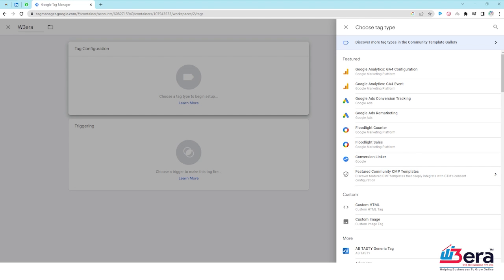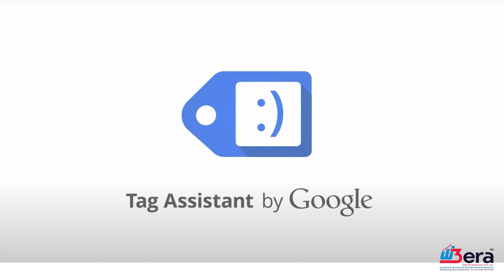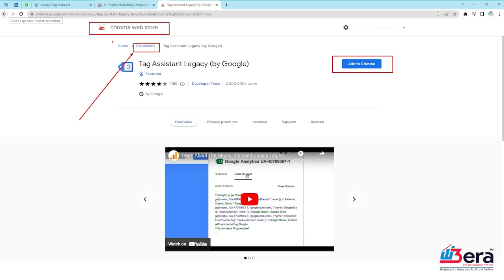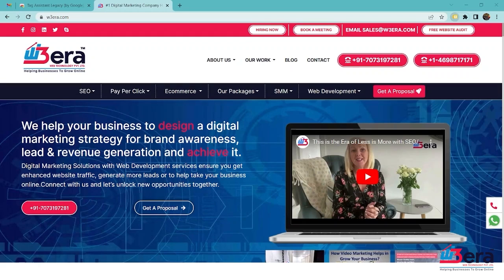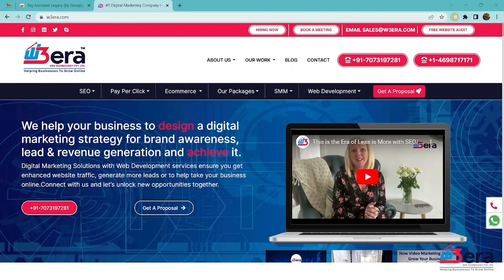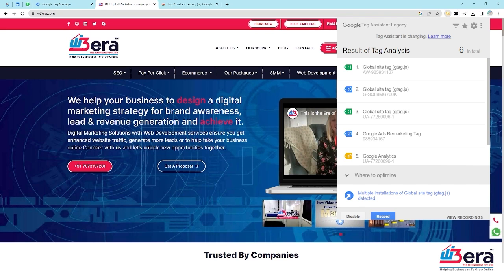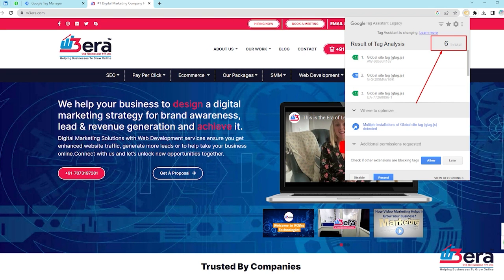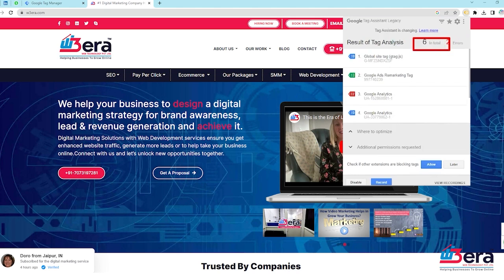What is Google Tag Assistant Legacy? | Tag Assistant Legacy Tutorial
W3era Technologies Is One Of The Best Digital Marketing Company In India, We Provide One Stop Solution For SEO(Search Engine Optimization), SEM(Search Engine Marketing), SMM(Social Media Marketing) And All Other Online Or Digital Marketing Services. We Are A Purpose Driven Marketing Company who Focus On Conversions Rather Than Only Traffic!

Tag Assistant Legacy is a free Google Chrome extension that helps website owners and marketers with troubleshooting their Google tags. With Tag Assistant Legacy, you can quickly and easily check if your Google tags such as Google Analytics, Google Ads, and others are installed correctly and working as intended.

This tool provides a detailed report on your website's tags, including any errors or warnings that may be affecting their functionality. It can also help you identify any potential tracking issues, such as duplicate tags or missing tags, that could be affecting your website's performance.

Tag Assistant Legacy is a great tool for anyone who uses Google tags on their website, from beginners to experienced marketers. By ensuring that your tags are functioning correctly, you can get accurate insights into your website's performance and make informed decisions about your marketing strategy.

Overall, Tag Assistant Legacy is a simple and powerful tool that can save you time and effort in troubleshooting and optimizing your website's Google tags.